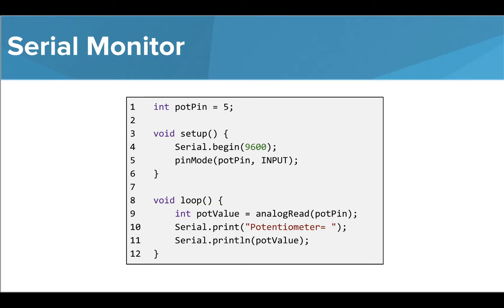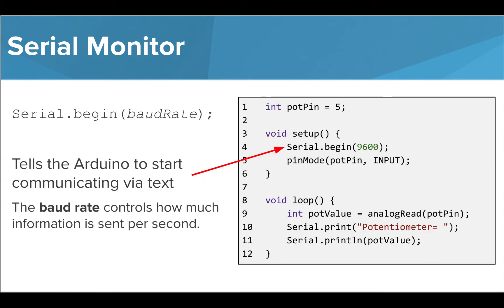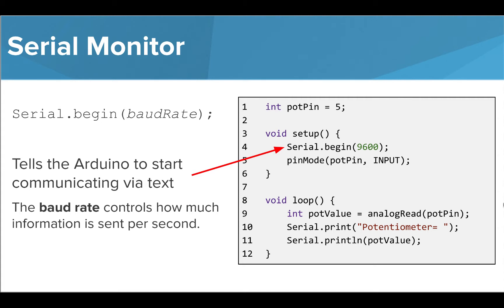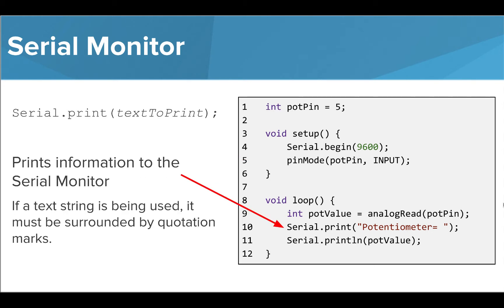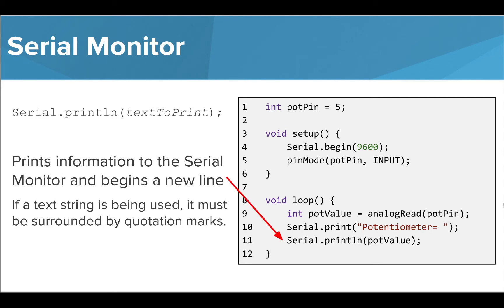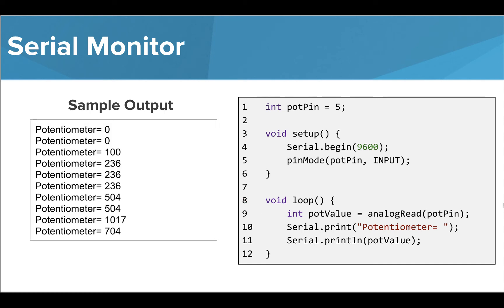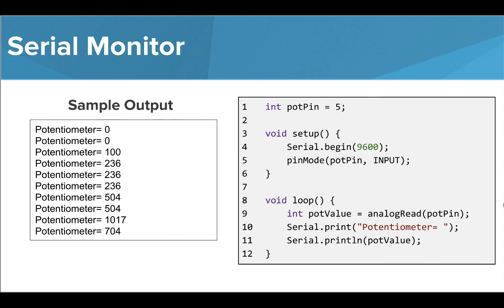Arduino: Using the Serial Monitor